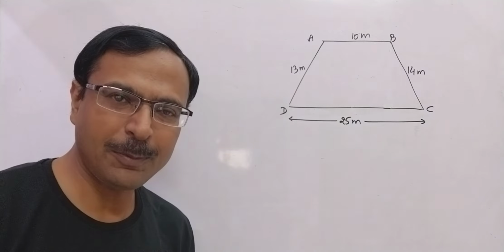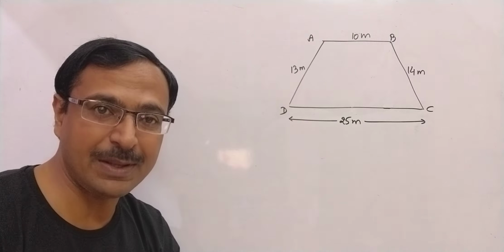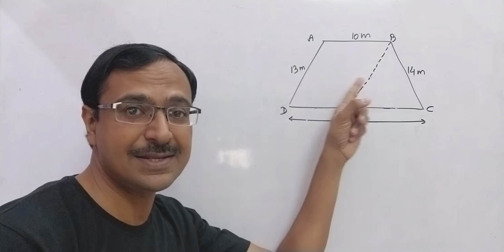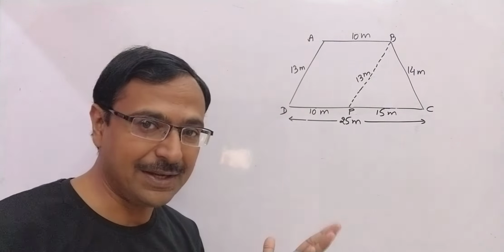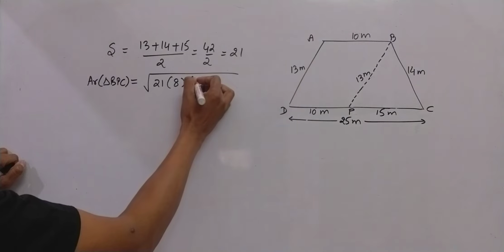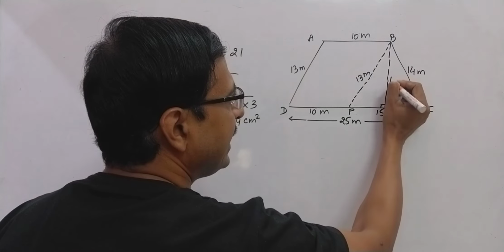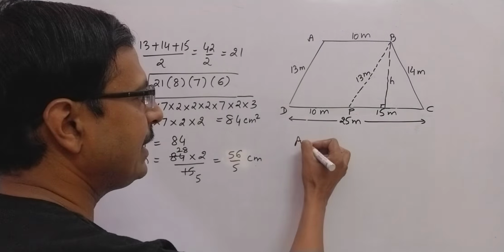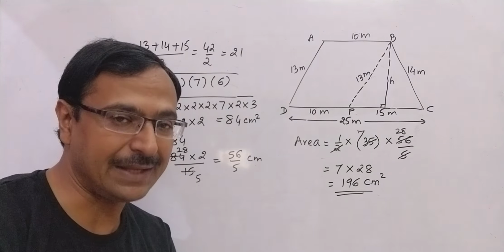Heron's Formula II Area of a Trapezium II MUST WATCH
When all 4 sides of a trapezium are given and you have to find its area, the use of Heron's formula is a must. watch this informative video specially important for all class VIII and above students and also for various competitions. for more such interesting videos, keep visiting:

for free and paid PDF downloads

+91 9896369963